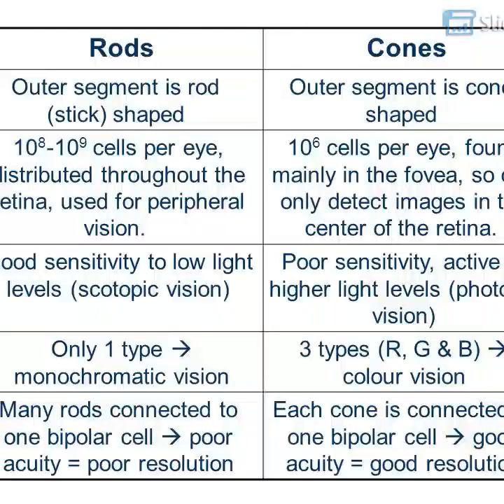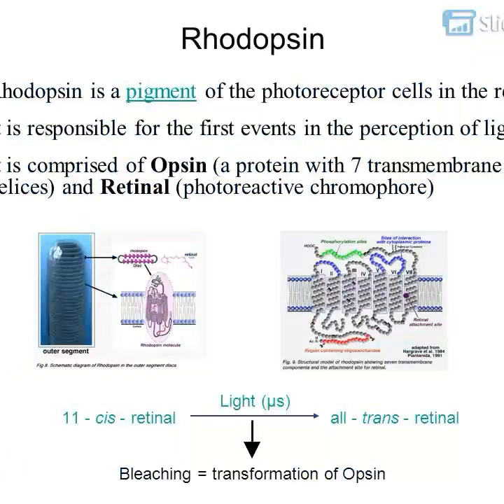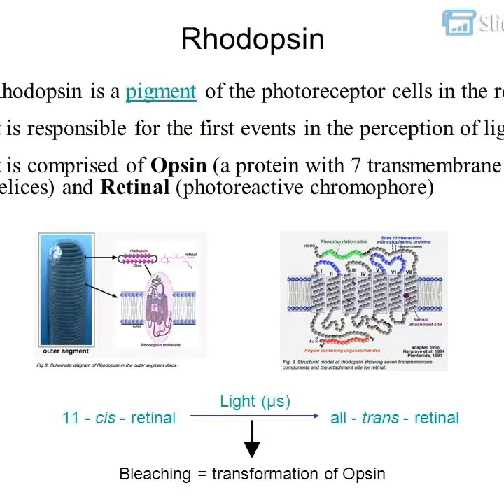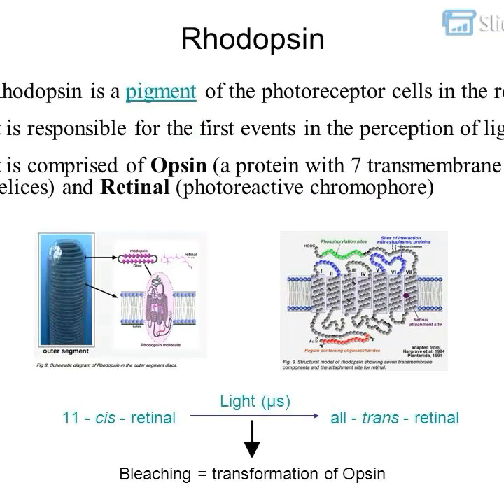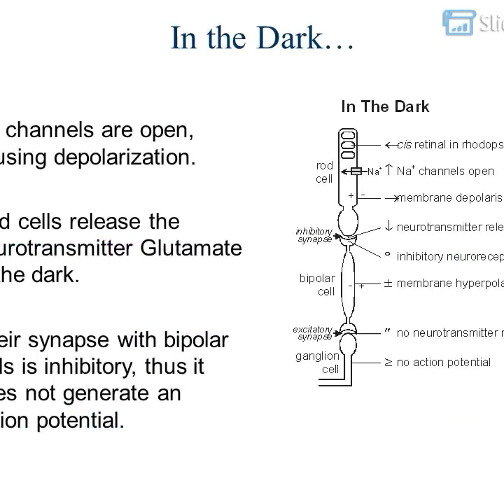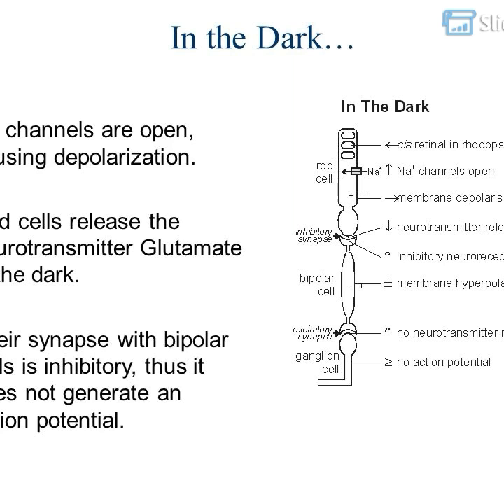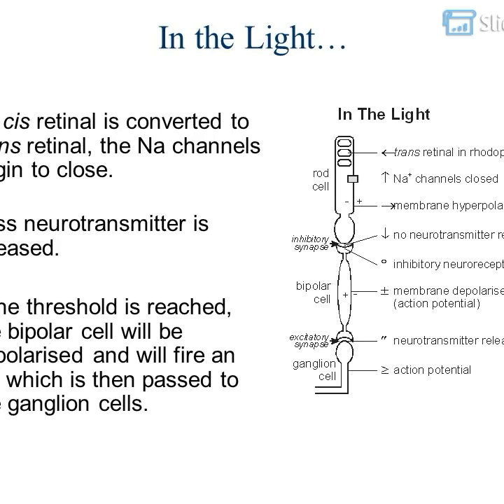Rhodopsin Bleaching and Generating Visual Signals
Rhodopsin absorbs light,  converted from bent shape (cis- retinal)  to straight (trans-retinal) and generating visual signals in the dark and in the light.

Prepared by: Norsyazwani Binti Sulaiman
Credit to: SlidePlayers